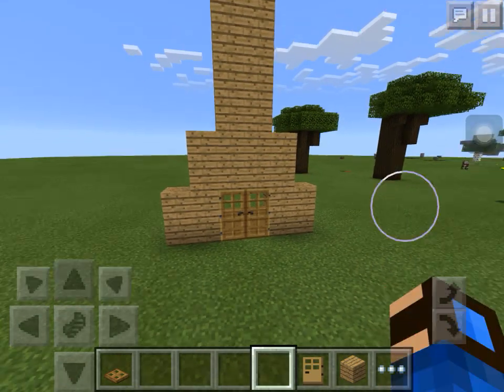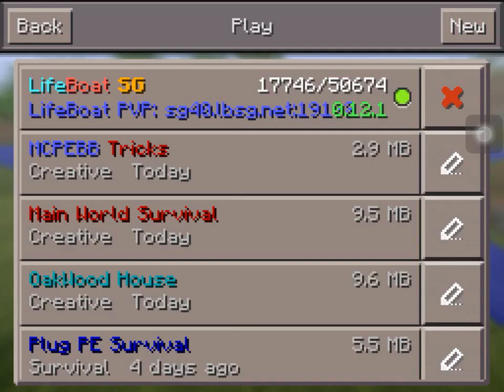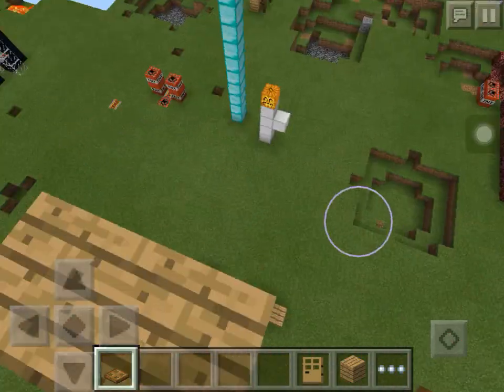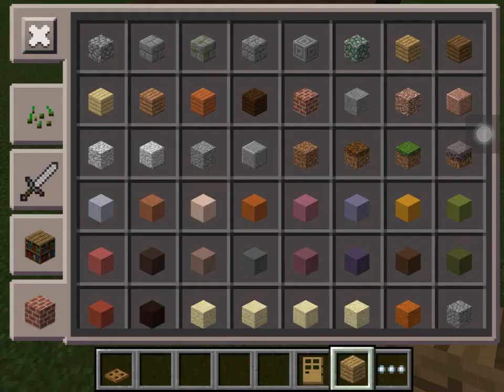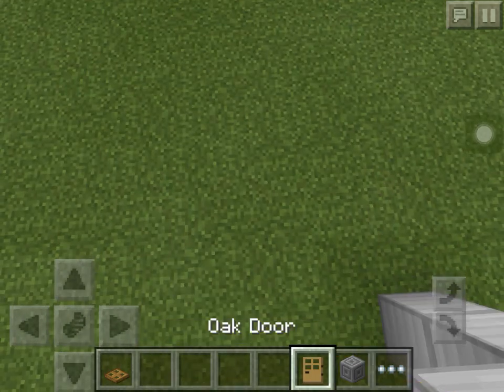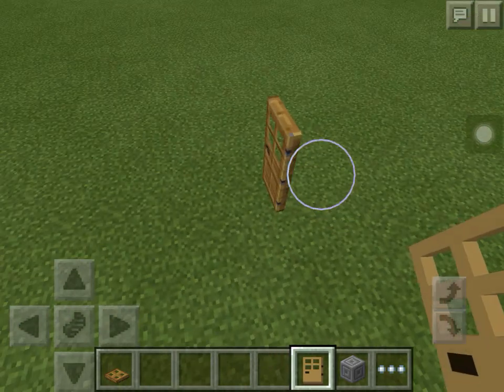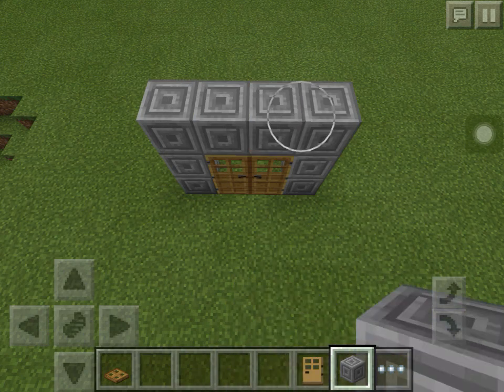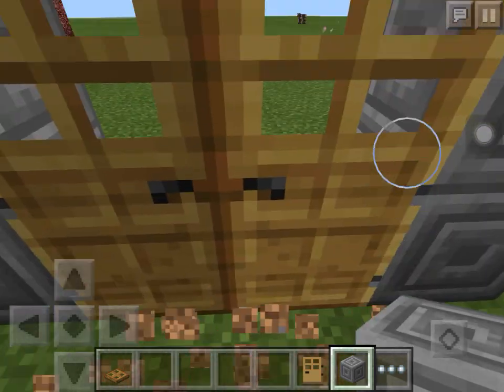FASTEST WAY TO TRAVEL?!?!?!?!?!-//Minecraft Pocket Edition [0.12.0]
Minecraft PE tutorials:get down trick
Hey guys. I am back for another video. Thanks you for all watching!!!

Let me tell you guys something, I goal is actually to reach 5000000 subscribers, and this is not gonna be my mean channel, I decide it should be "Lapizeus" weird name right???!!!